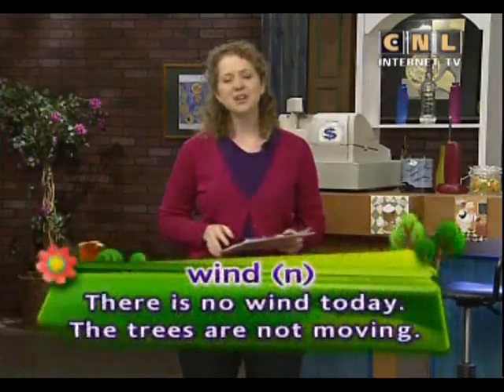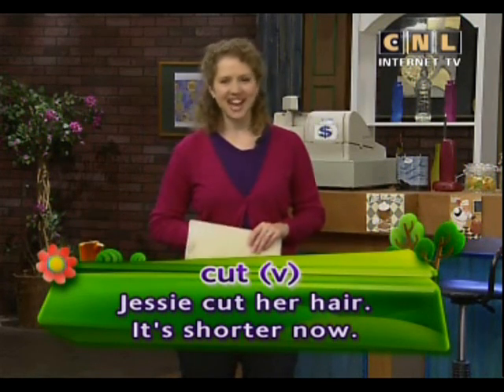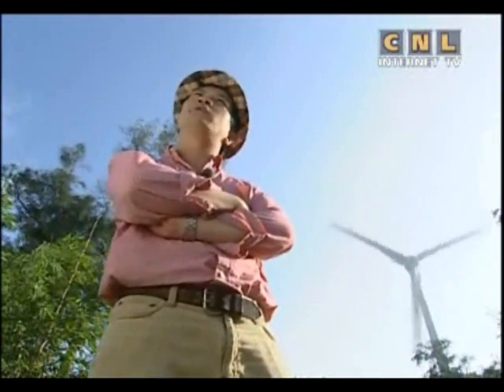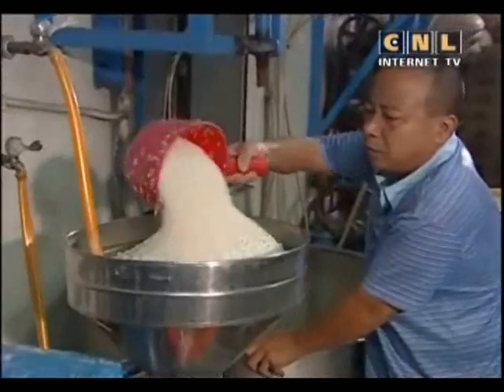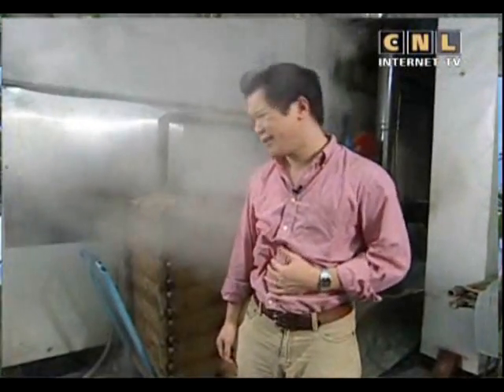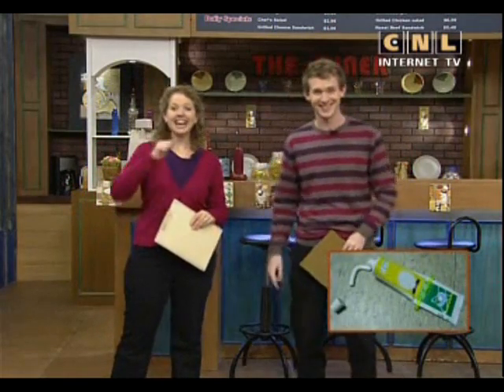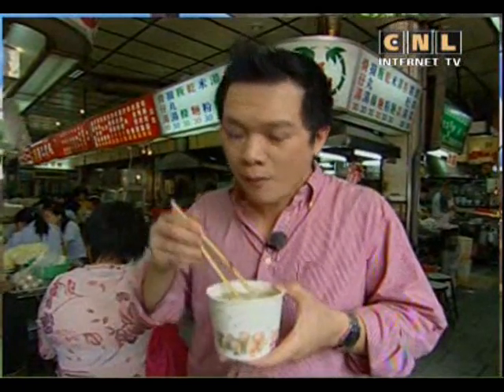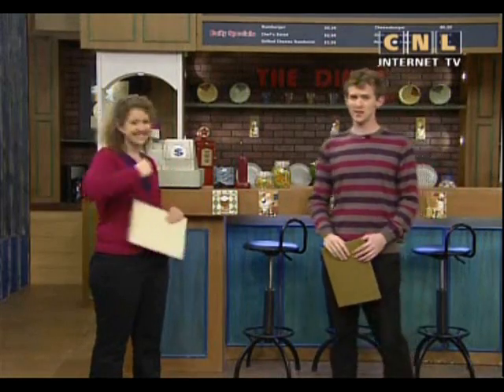The best English 60. Do you like to eat rice noodles?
Question of the day:
Do you like to eat rice noodles? Why? or Why not?

English and grammar rules.

00:00 Hi everyone.
00:30 Keywords:
00:39 - wind (n)
There is no wind todey. The trees are not moving.
00:50 - powder (n)
Put this powder in some hot water. Then you will have coffee.
01:01 - paste (n)
Bessy made some paste with flour and water.
01:12 - squeeze (v)
Dustin squeezed my arm until it hurt.
01:22 - cut (v0
Jessie cut her hair. It's shorter now.
01:33 Let's say these keywords together again:
- wind (n)
- powder (n)
- paste (n)
- squeeze (v)
- cut (v)
02:00 The mission of the day is:
How does wind help make rice noodles?
02:35 On the Go. Part 1.
02:58 - wind
03:38 - electricity
04:05 - useful
04:13 Study the keyword:
04:28 - wind (n)
05:49 On the Go. Part 2.
06:00 - powder
06:43 - paste
07:16 Study the keywords:
07:52 - powder (n)
08:36 - paste (n0
09:07 On the Go. Part 3.
09:25 - squeeze
09:56 - dry
10:53 Study the keywords:
11:11 - squeeze (v)
12:04 - cut (v)
12:50 The answer to today's mission is:
The wind dries the noodles.
13:08 Calendar Phrase:
A typhoon is coming.
Boy 1 - Hey, Dan! Guess what? A typhoon is coming.
Boy 2 - Are you serious?
Boy 1 - Yes! A typhoon is coming!
Boy 2 - When?
Boy 1 - It's coming tomorrow!
Boy 2 - Oh, no! A tuphoon is coming?! I'm not ready!
Boy 1 -That's OK! We can get ready together. Don't worry.
Boy 2 - OK! Thanks, John.
14:48 Question of the day: